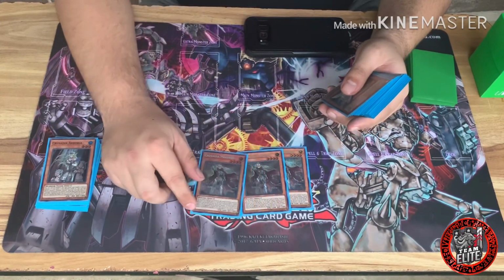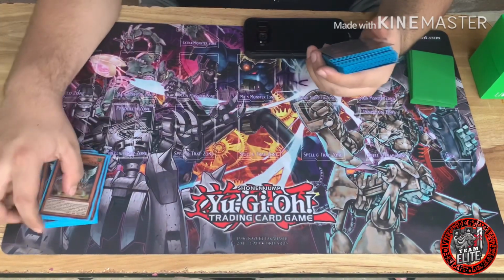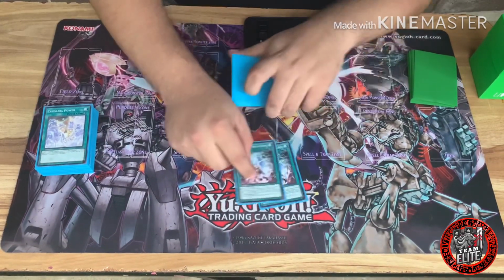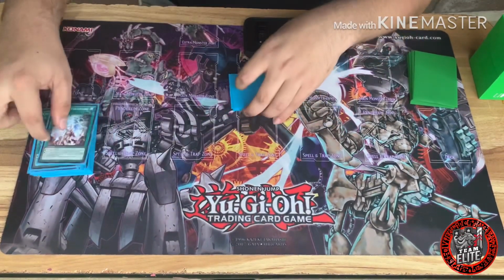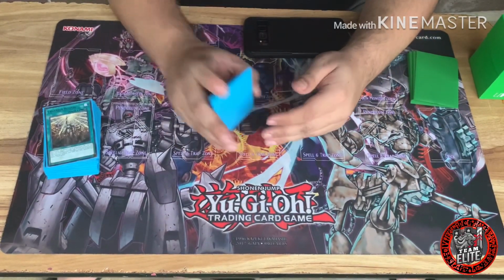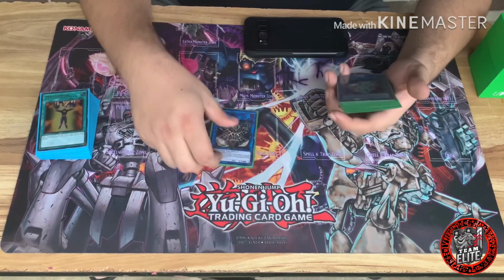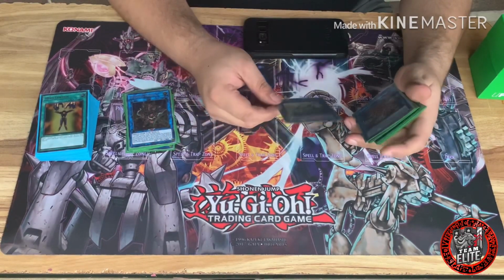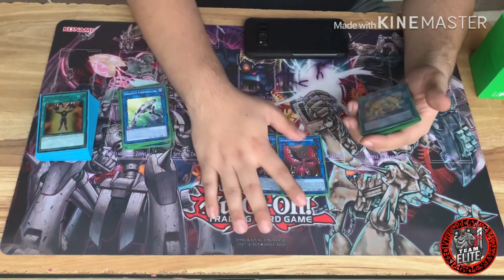Crusadia OTK!!! No mercy Crusadia (YGO Team Elite)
Hey guys today I got David brining his crusadia deck. David doesn’t just build any old deck he builds OTK decks only! Hope y’all enjoy.